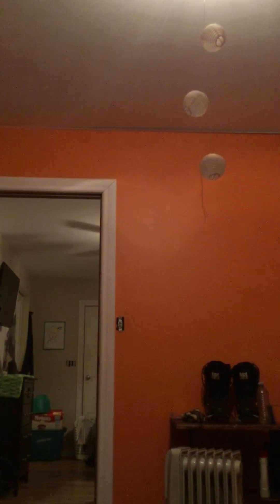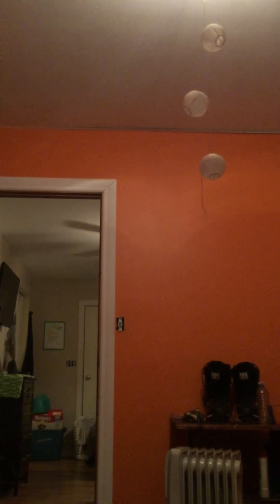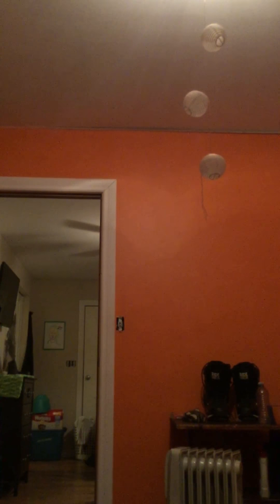Package from Amazon it's finally here